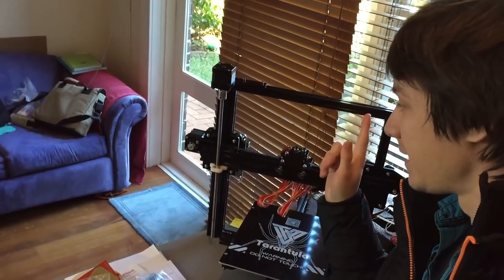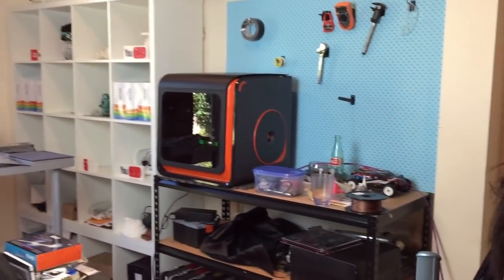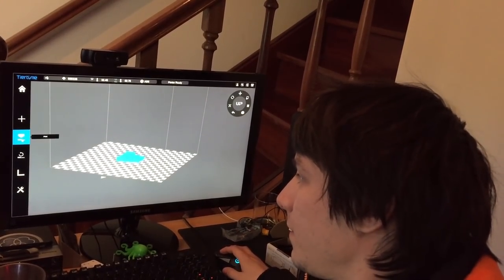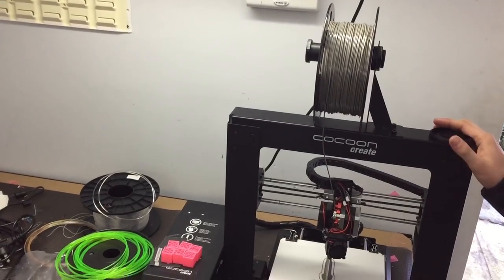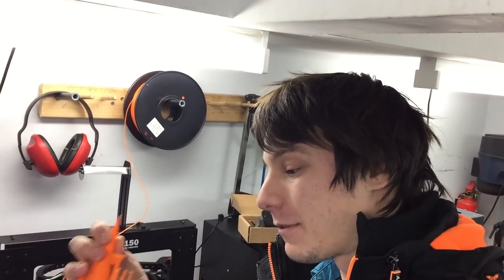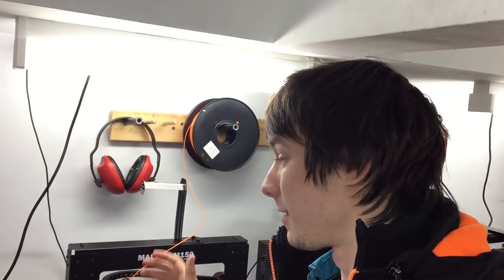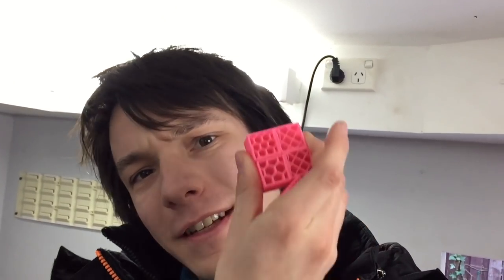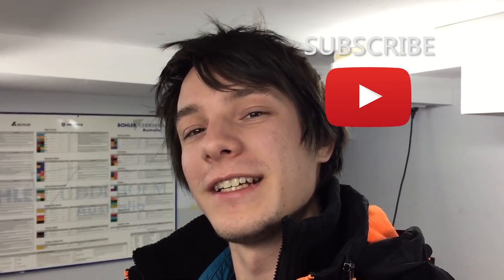Fix ALL the 3D Printers! July Vlog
Phew, keeping all these 3D Printers going is a full time job... Let me show you! :D